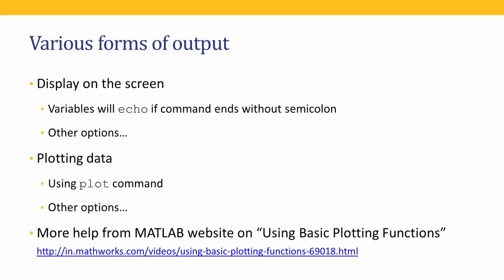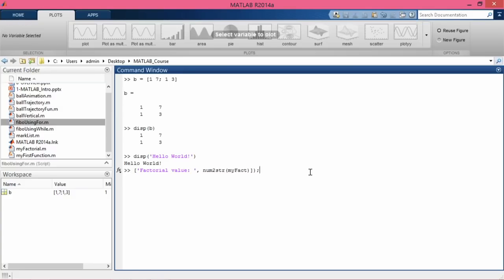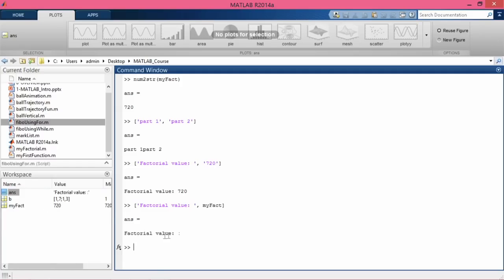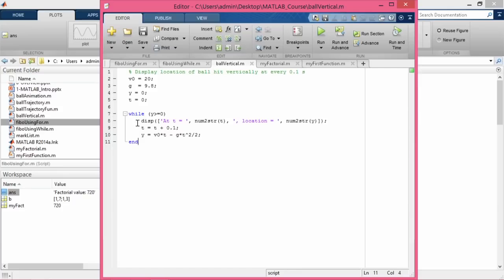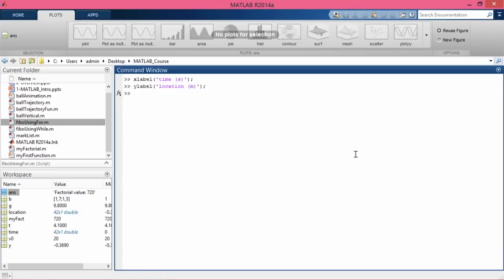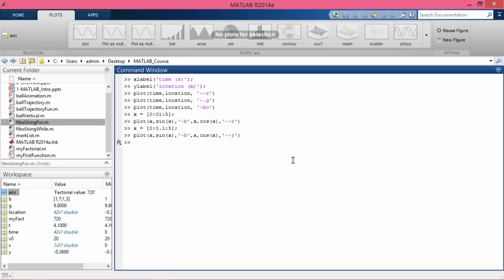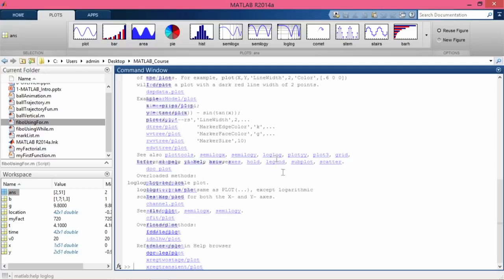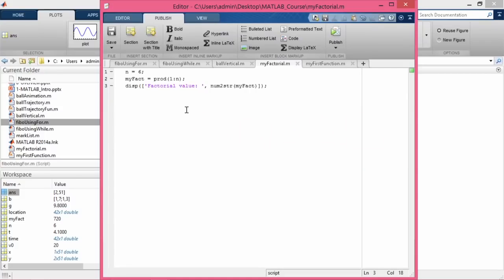Data Plotting using MATLAB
MATLAB Book for beginner